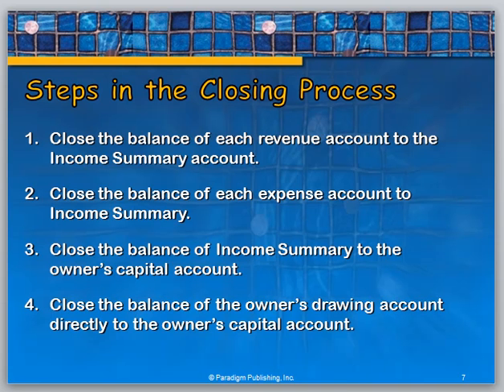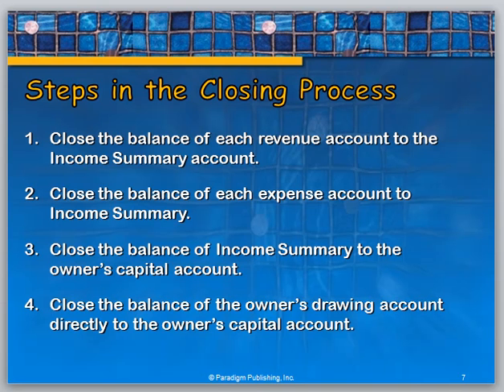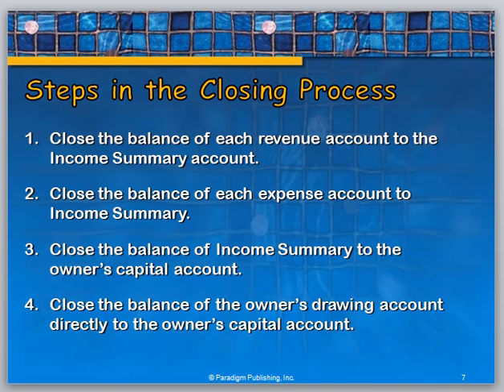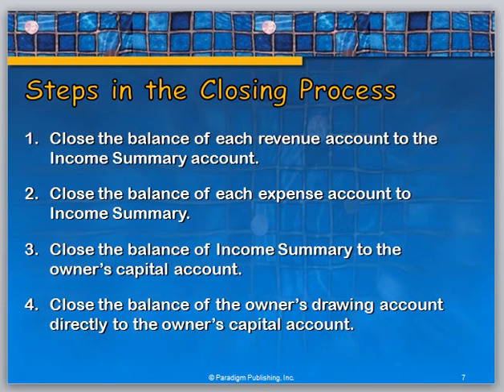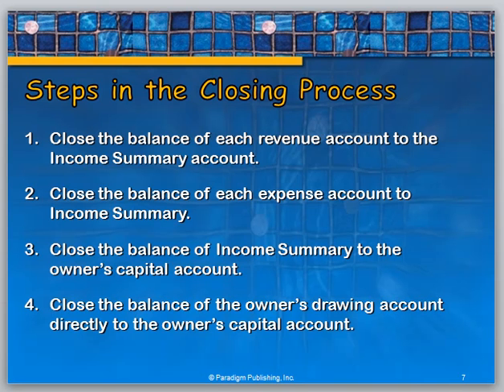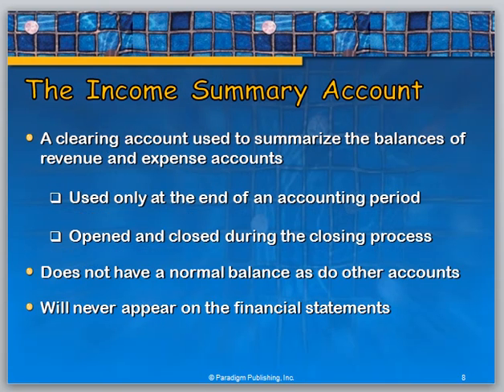Chapter 5 Closing Process and Income Summary Account